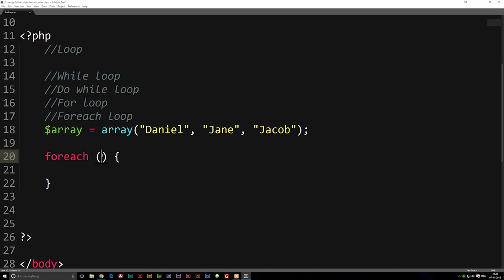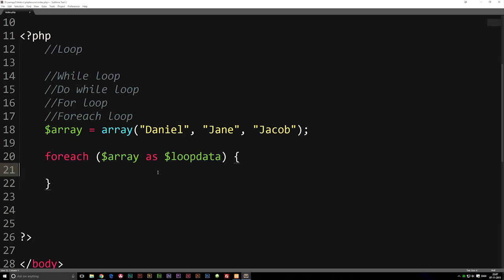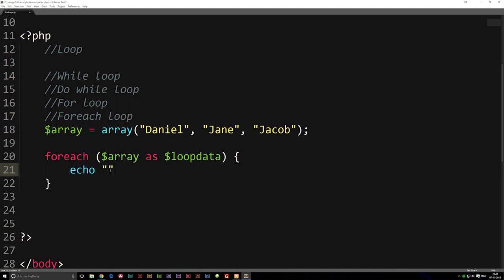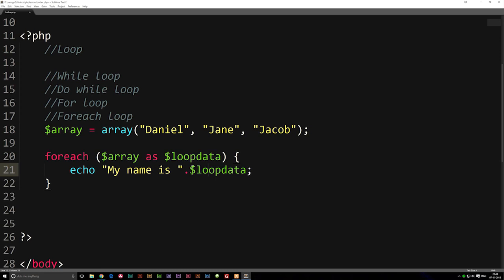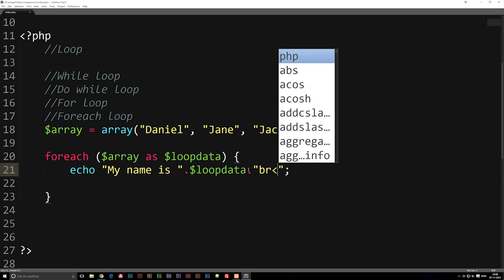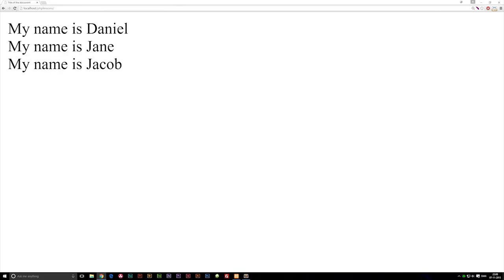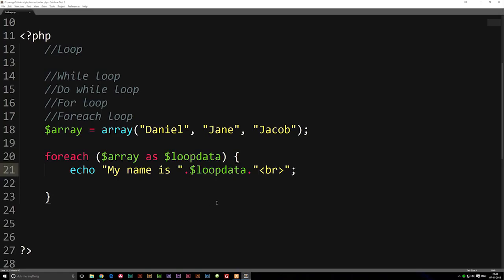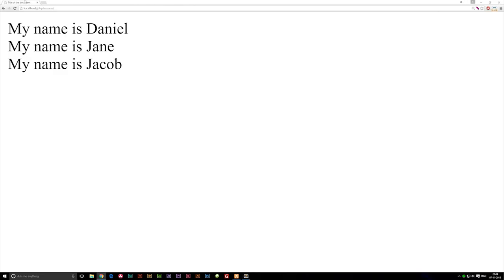20 How to Create a Foreach Loop in PHP PHP Tutorial Learn PHP Programming PHP for Beginners